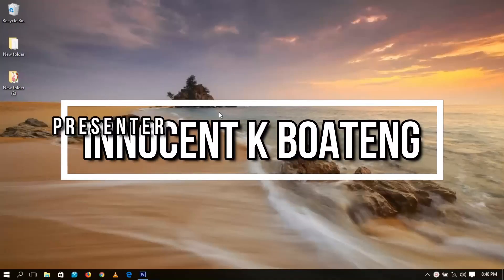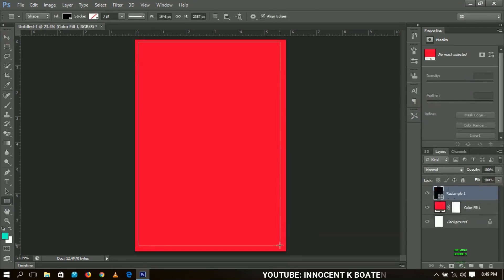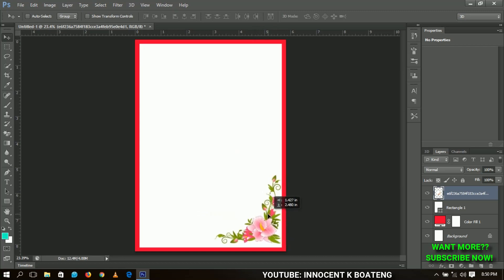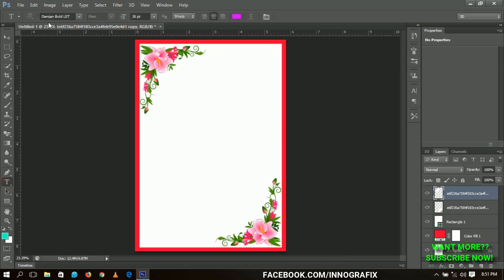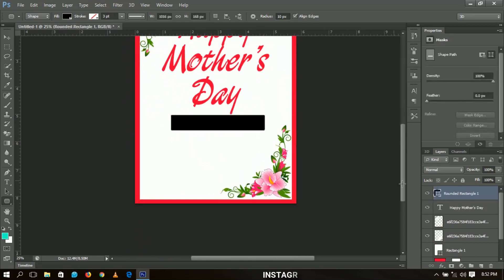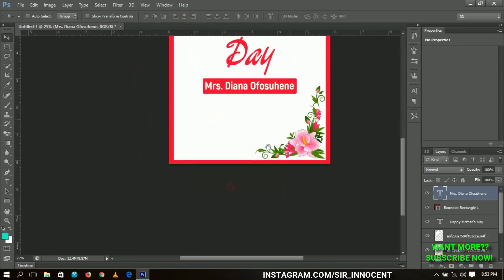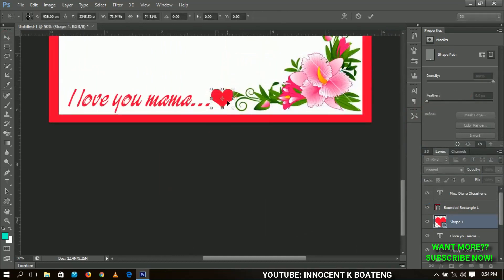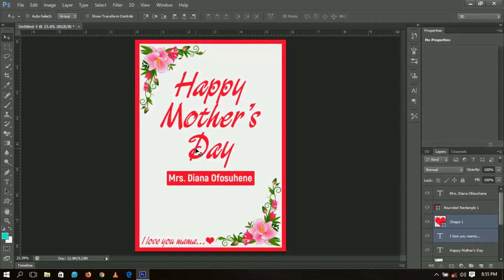How To Design Your Own MOTHER'S DAY GREETING CARDS | SUPER EASY and FASTER | Photoshop Tutorial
Thinking of getting your MOM an awesome MOTHER'S DAY GREETING CARD? Then this How To Design Your Own MOTHER'S DAY GREETING CARD video is just for you! Enjoy the tutorial!

I really hope this video was helpful, if it was, why don't your share with friends and others who might also need this, after all sharing is caring.

Much love.